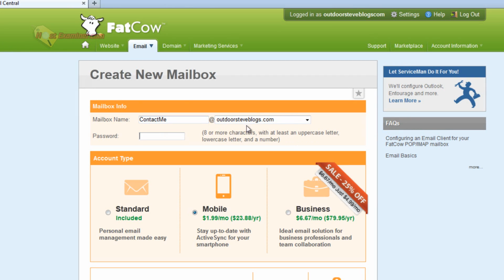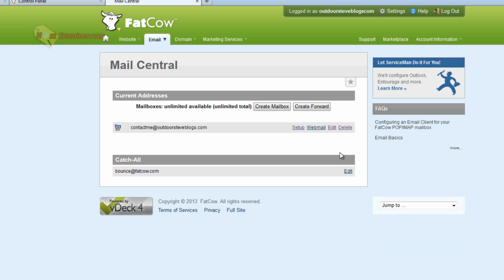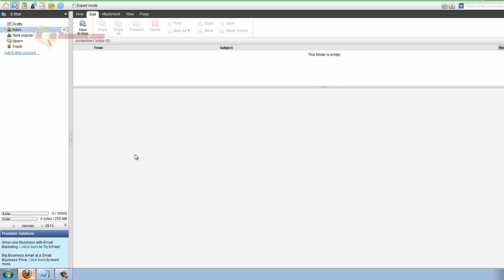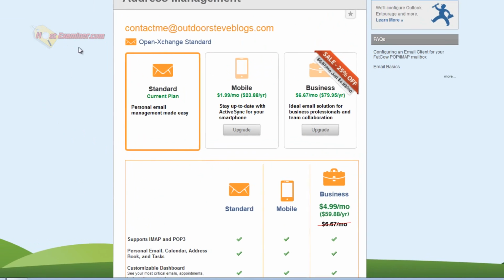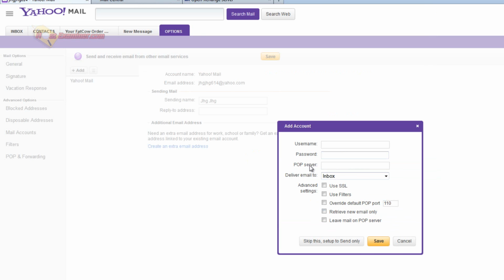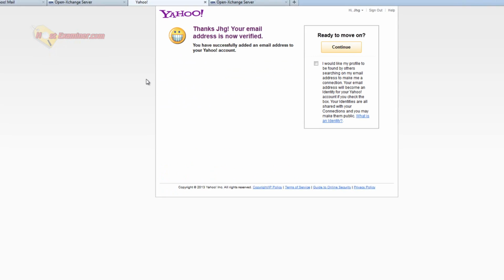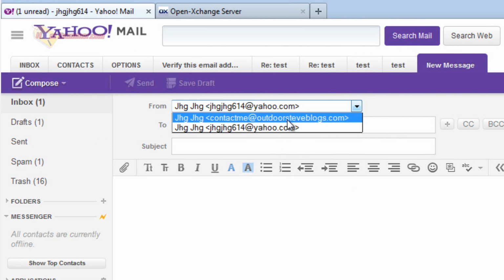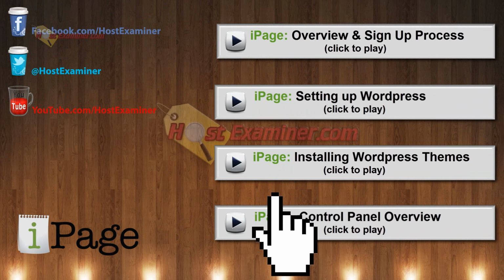iPage Hosting -Setting up Email Addresses